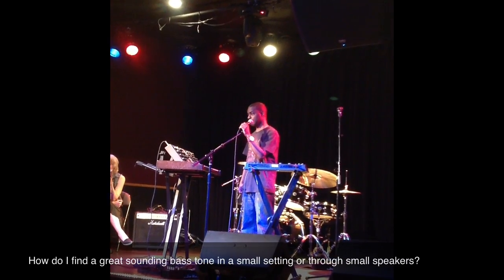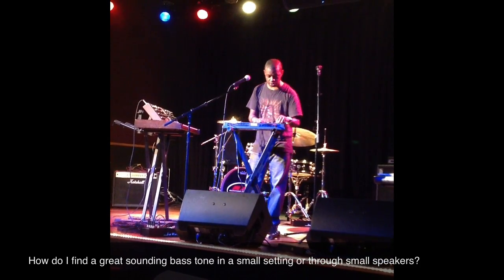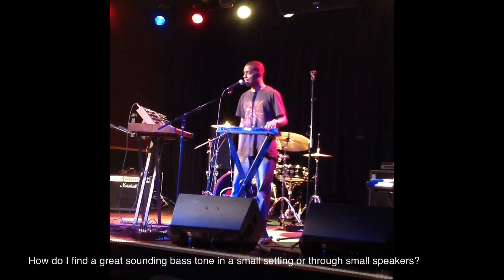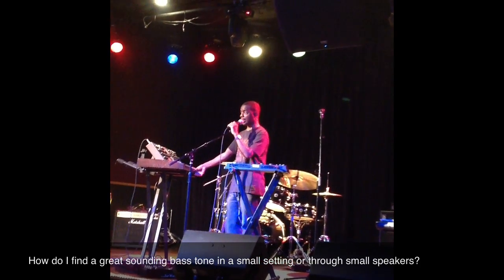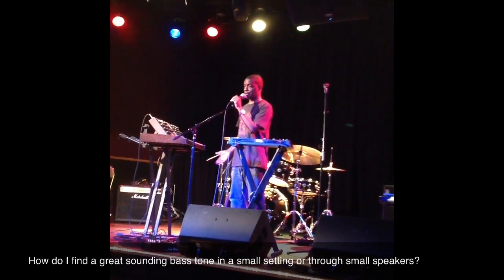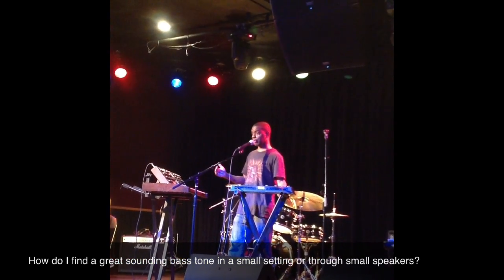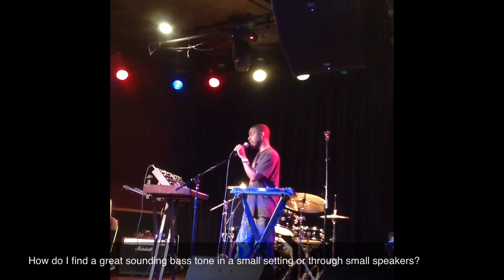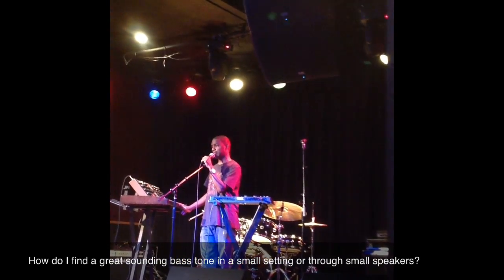Jae Deal Keyboard Bass Clinic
Footage from Musicians Institute's Keyboard Program Clinic and Q&A with Jae Deal.

Jae Deal is one of LA's most in-demand session players on bass and keyboard bass, Jae has worked with Lady Gaga, Janet Jackson and Snoop Dogg as well as the Baltimore Symphony, and he is also a Korg endorsee, sound designer and clinician.